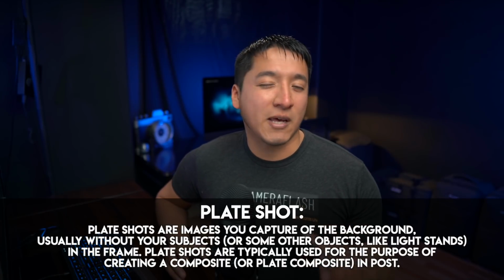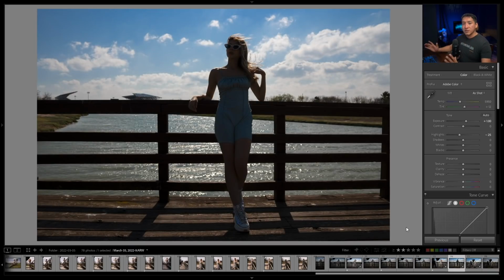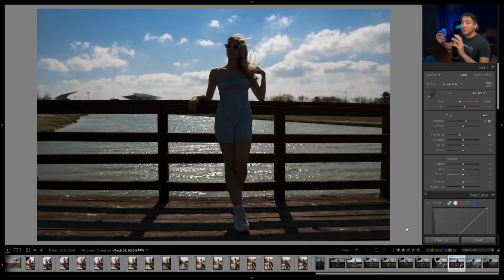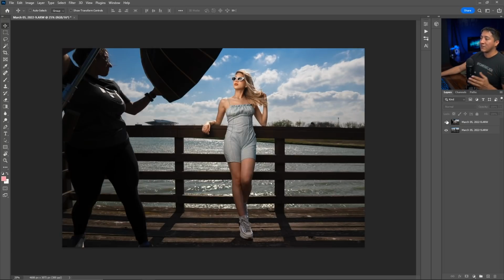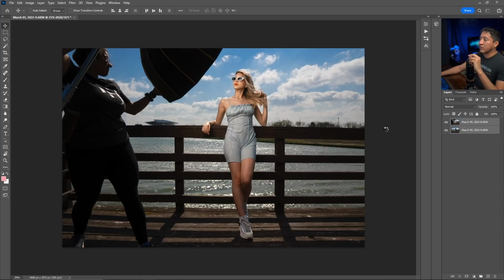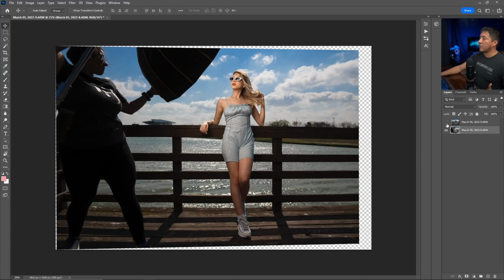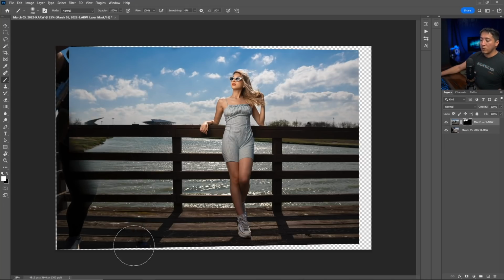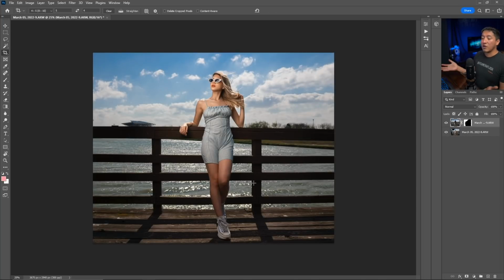Removing Lights in Post - Tips on Why & How To Do It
This video goes over the process of removing lights in post and also explains why you should do it. Let me know if you have any questions.😊

Best Deals for Camera Gear